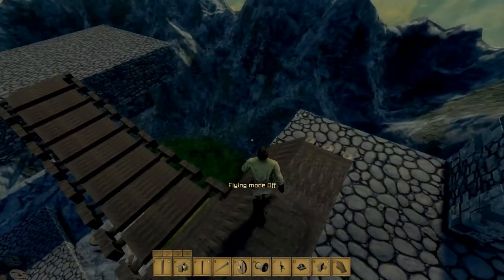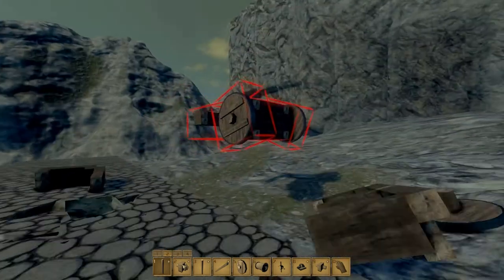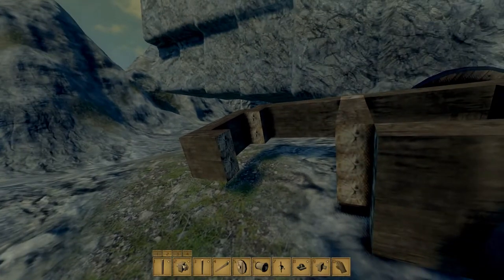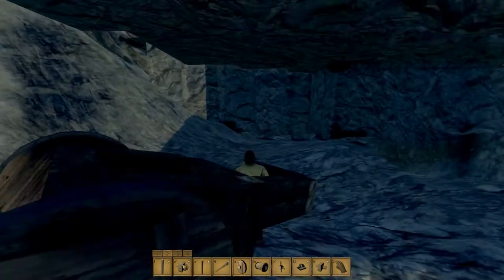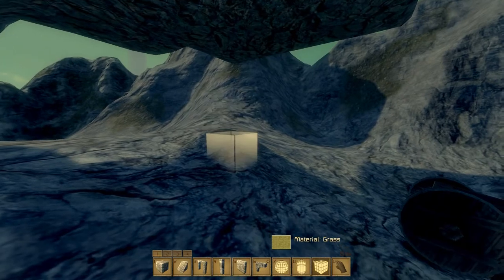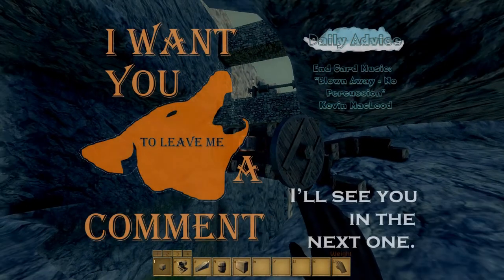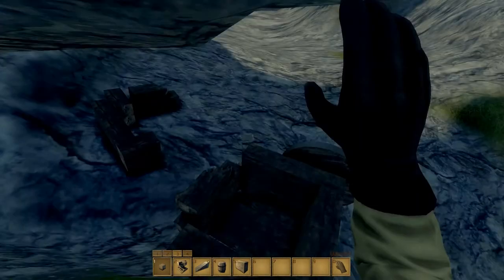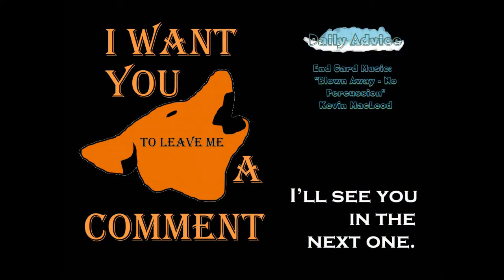Medieval Engineers: Daily Advice: Will it cart/Voxels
The first of my very random will it cart videos including voxels.